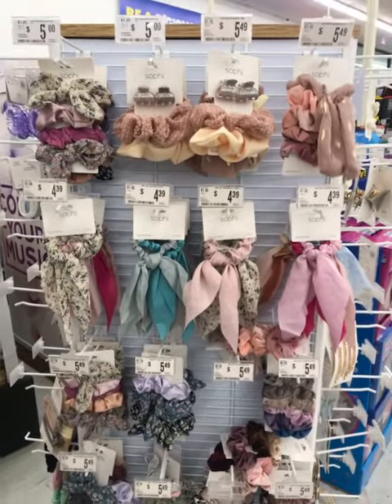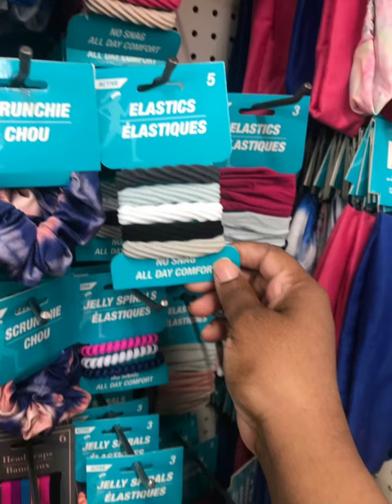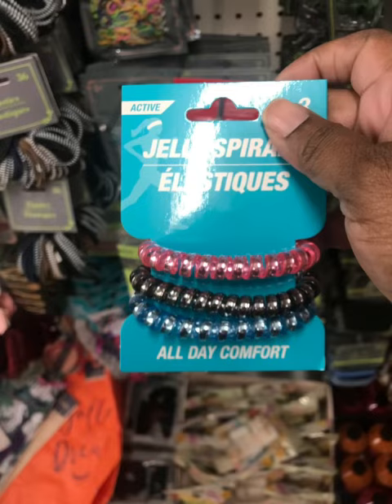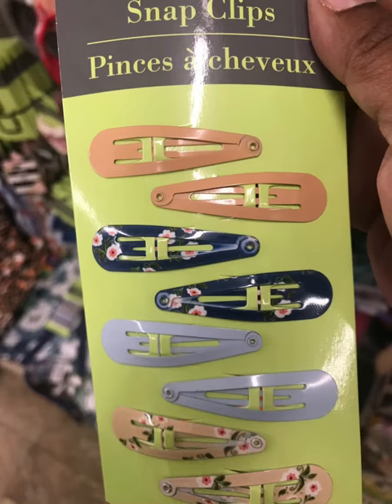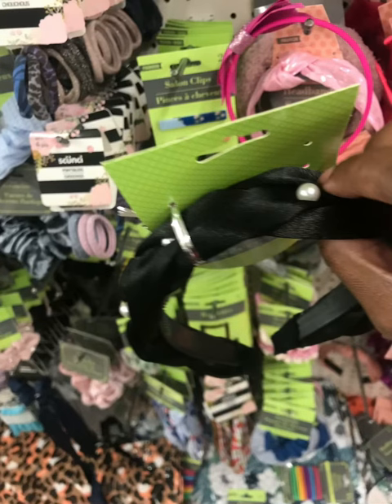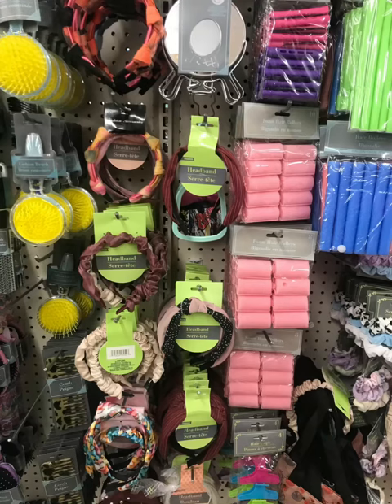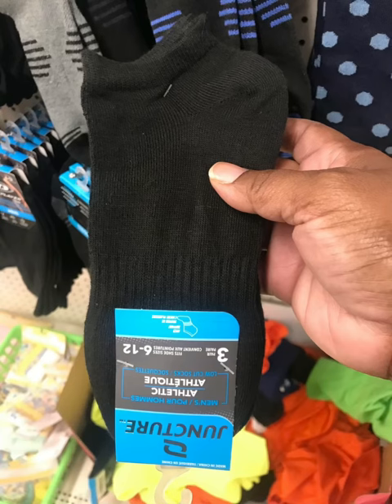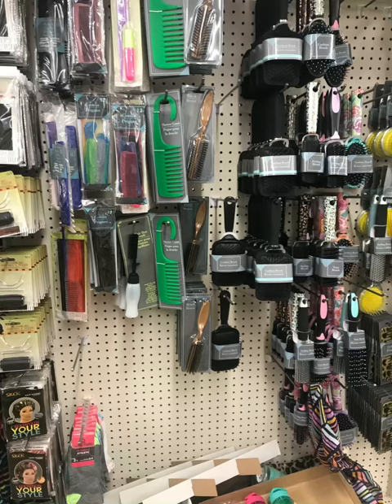Big Lots hair accessories compared to Dollar tree,